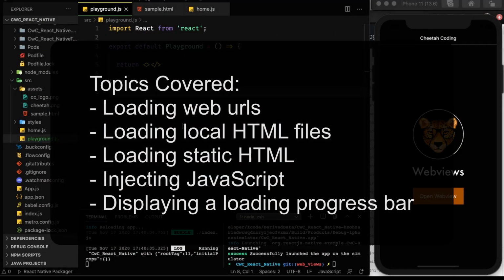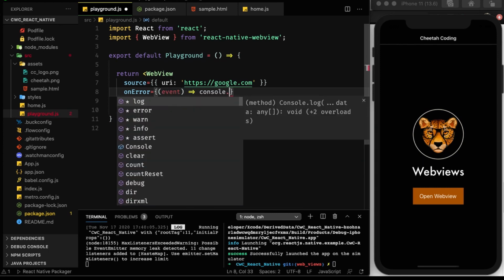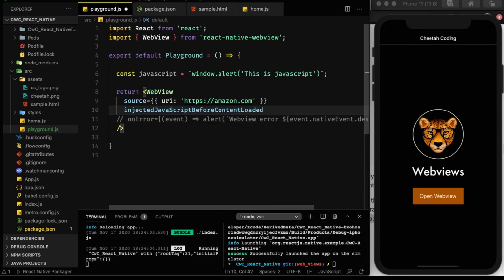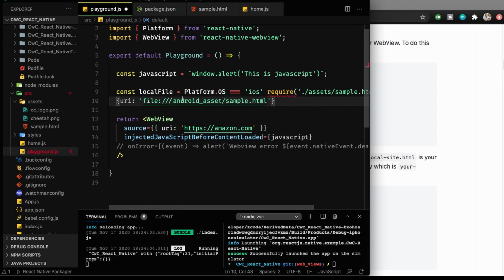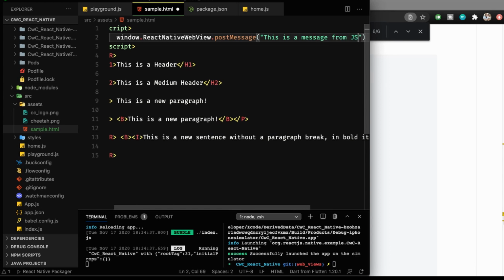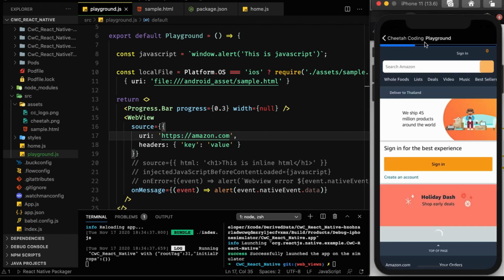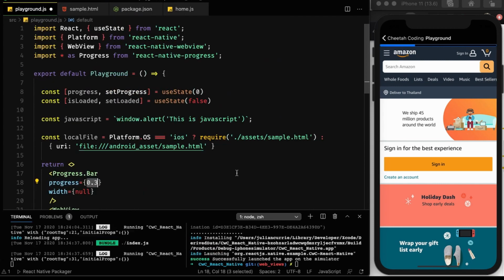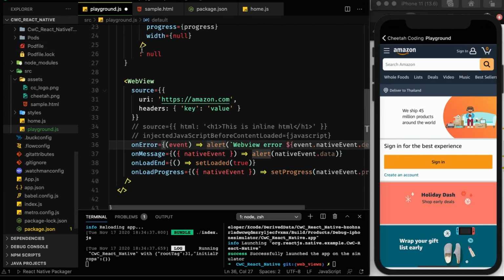Adding Web views with Progress Bars in React Native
This video will show you how easy it is to add Webviews to your React Native App. I will also show you how to connect a loading progress bar to the Webview so the user is aware of the loading state.

00:00 - Intro
01:32 - Adding the Webview component and loading a url
02:43 - Handling Webview errors
04:55 - Handling injected javascript using the injectedJavascript prop
06:08 - How to load from a local .html file
09:31 - Sending data from javascript to your app using postMessage
12:03 - Adding headers to your Webview
13:23 - Adding a customized progress bar to show Webview loading progress